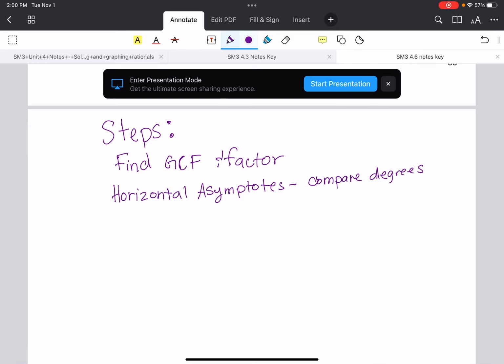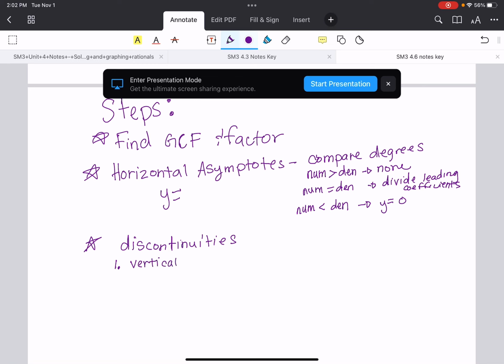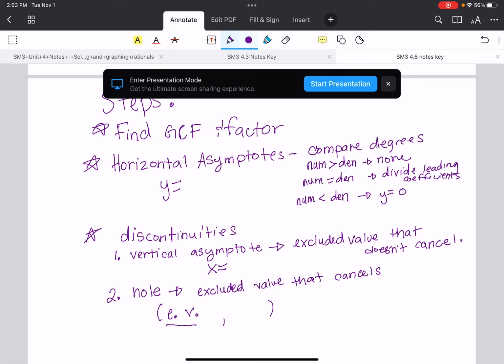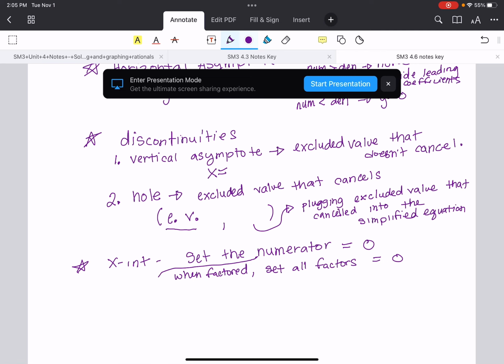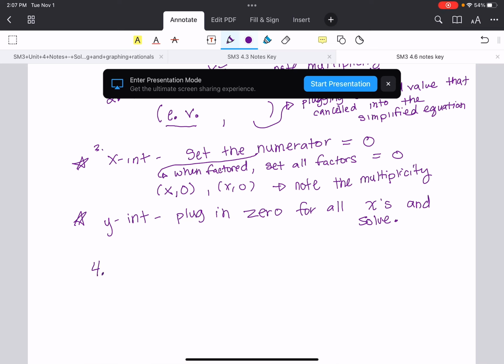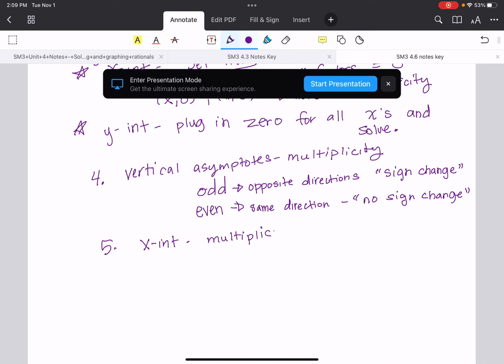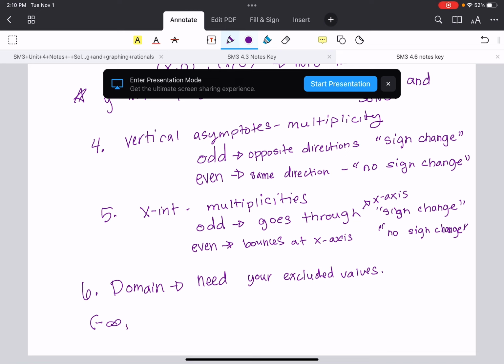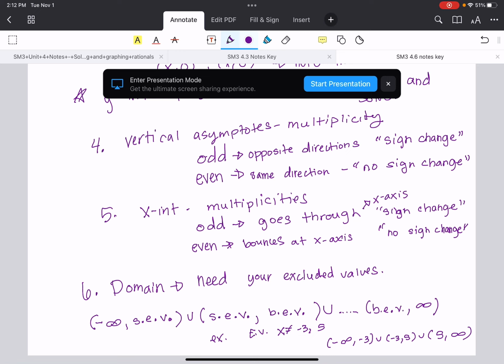Sm3 4.6. Part 2